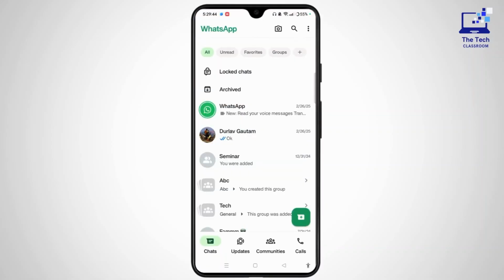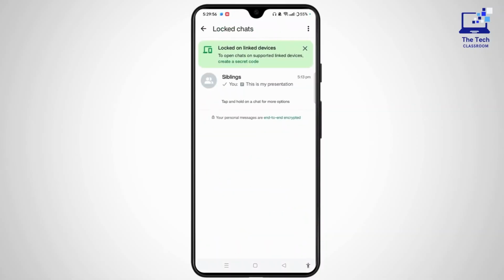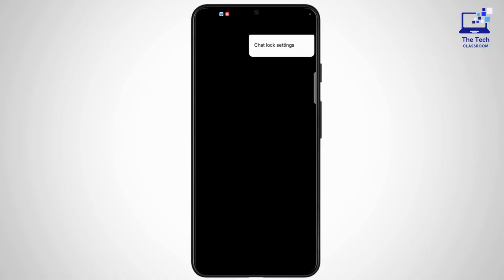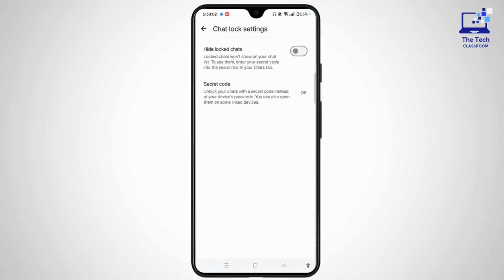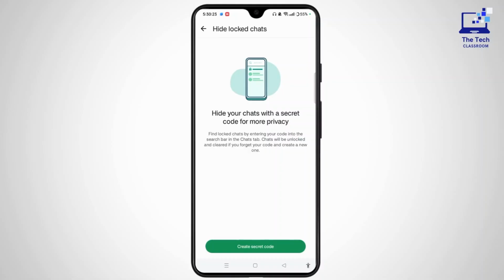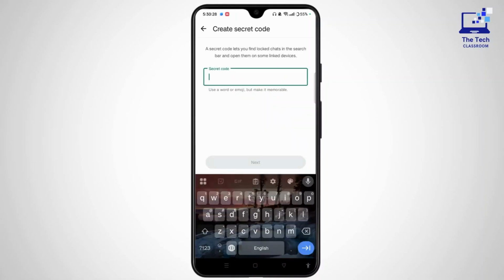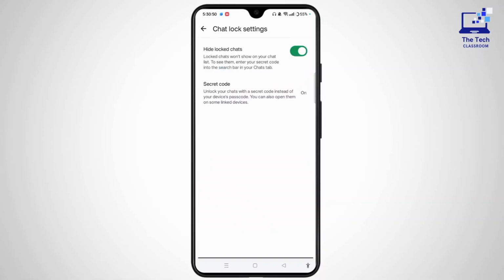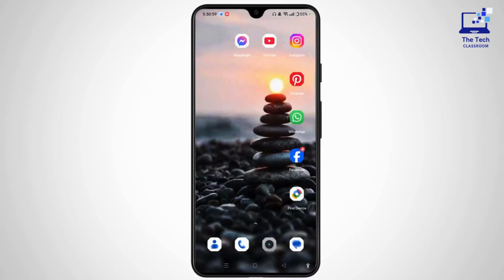How to Hide Locked Chats Folder On WhatsApp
In this video, Rose explains how to hide the locked chats folder on WhatsApp with ease. Follow the simple steps to hide your locked chats folder and keep your private conversations secure. Whether you're new to WhatsApp or just want to learn more privacy tips, this guide will help you achieve that in no time. Watch the full tutorial to master this feature and safeguard your chats!

Chapters:
00:00 - Introduction
Welcome back! Learn how to hide the locked chats folder on WhatsApp.

00:05 - Open WhatsApp
Launch WhatsApp and sign in to your account.

00:10 - Access Locked Chats
Go to the "Locked Chats" folder and unlock it using biometrics.

00:20 - Enter Chat Lock Settings
Tap the three dots and select "Chat Lock Settings."

00:30 - Enable Hide Locked Chats
Enable the option to hide your locked chats.

00:40 - Set a Secret Code
Create and confirm a secret code to secure your locked chats.

00:50 - Confirm and Hide Folder
Your locked chats folder is now hidden and safe from view.

00:55 - Conclusion
That’s it! Your locked chats are successfully hidden on WhatsApp.